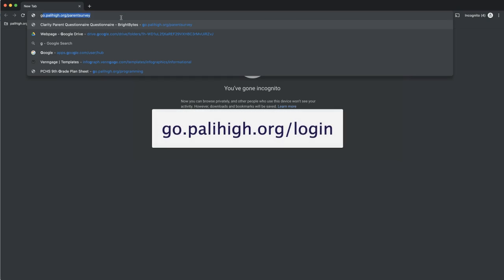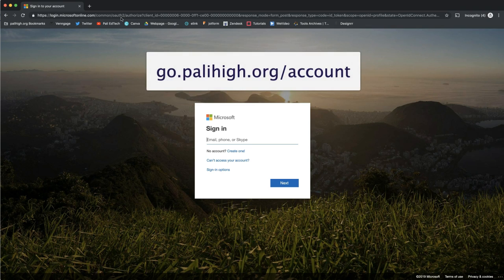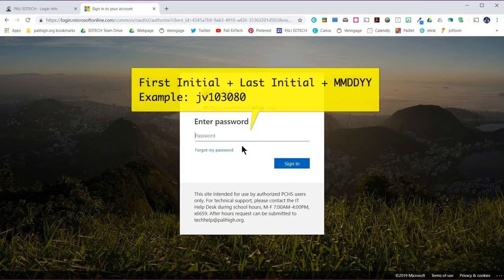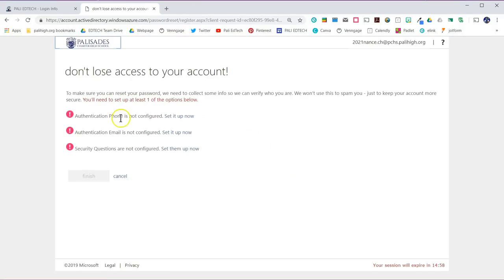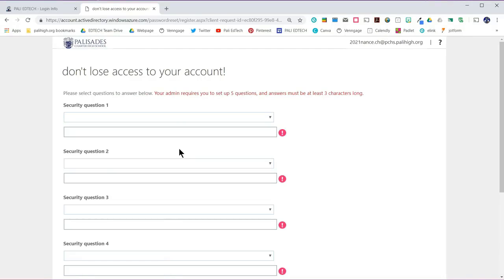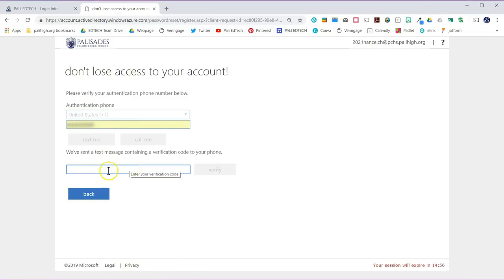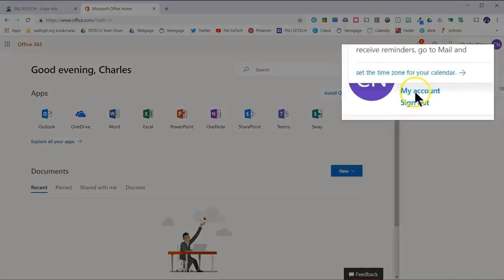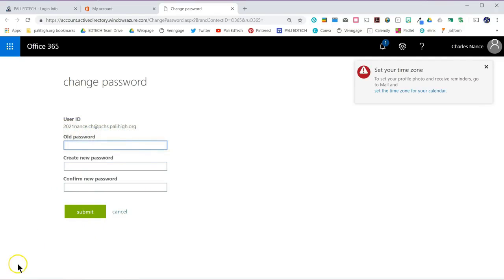How to Set Up Your Single Sign On Account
This screencast will walk you through the steps of your Microsoft Self-Service Password Reset process.  Every single student and staff member needs to set this up in order to be able to reset their own password for the account we will be using for SSO (Single Sign On) next year. You can activate up to 3 different ways to reset your own password.  Your Microsoft account and password will be what you will now use to access the Wifi, Infinite Campus, Schoology and Google.  You will only need to remember 1 username and password.